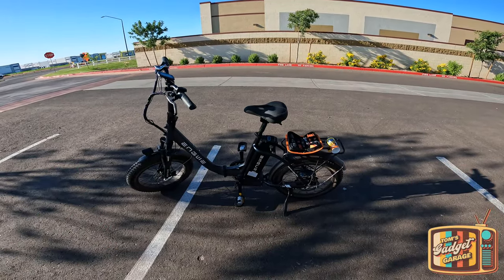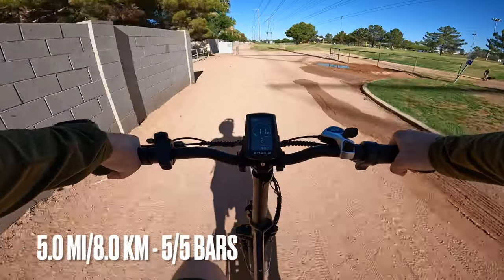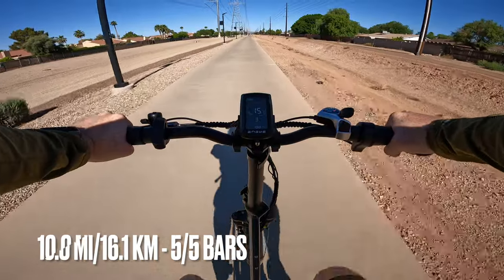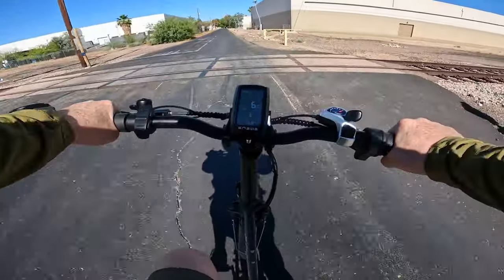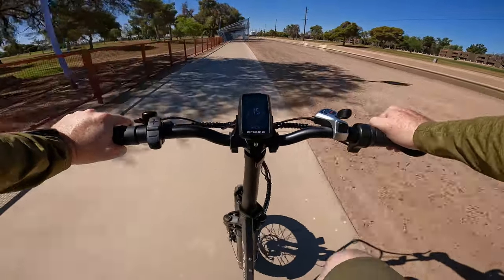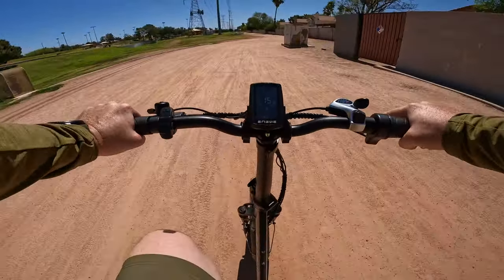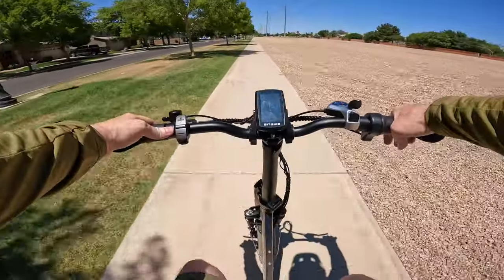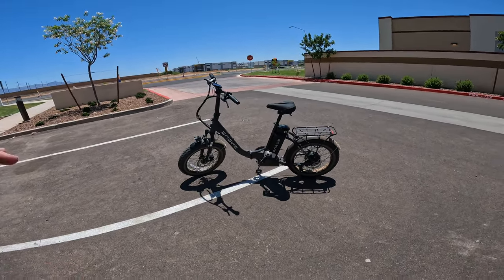Going the distance! Engwe L20 2.0 Range Test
ENGWEV50OFF（For models under $999）
ENGWEV100OFF（For models $1000-$1499）
ENGWEV150OFF（For models $1500-$1999）
ENGWEV200OFF（For models $2000 and above）

Can the Engwe L20 2.0 folding e-bike go the distance on a range test? Tom puts the Engwe L20 2.0 to the test by riding this 52v e-bike with a 13Ah battery through the Phoenix metro area. Let's see if this electric bike has what it takes to get Tom back home.

Bike Repair Kit
Cloud 9 Bike Seat
Small Tire Pump
Xiaomi Tire Pump
Phone Holder

If you've found this content valuable and are considering purchasing the Engwe L20 2.0, using the affiliate links above not only opens the door to an exciting journey but also lends a helping hand to this channel. Your support keeps the content rolling, and I'm incredibly appreciative!

The Engwe L20 2.0 featured in this bike was provided by Engwe for review purposes. All thoughts, views, opinions, and conclusions are my own.